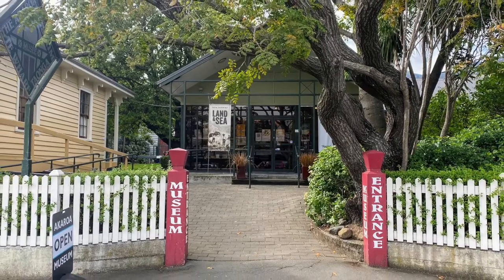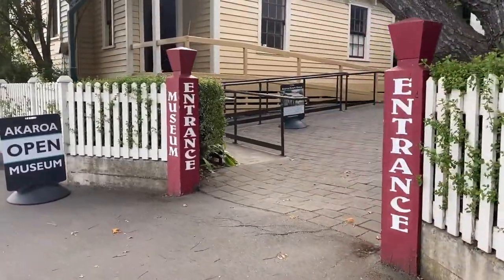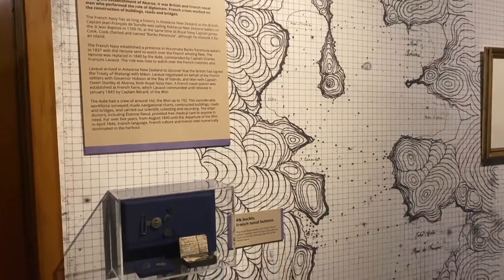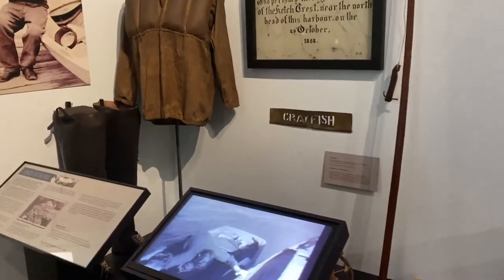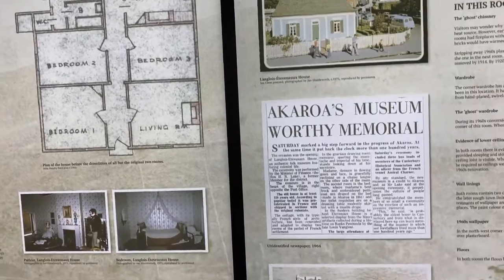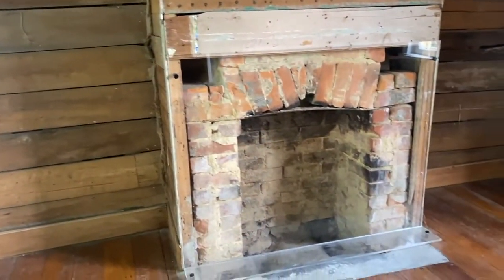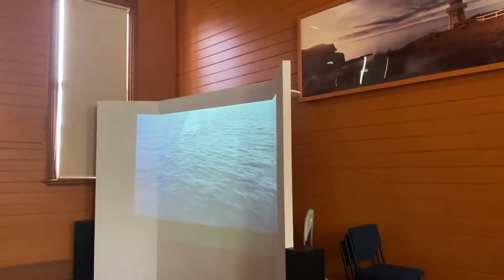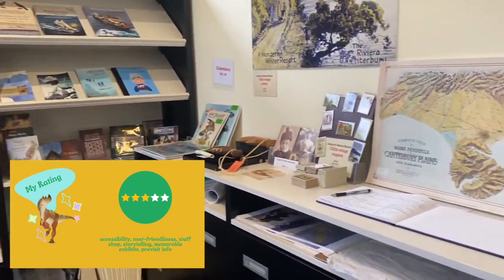Akaroa Museum Tour and Review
This is a tour and review of the Akaroa Museum in Akaroa, New Zealand. In this video, I explain the history of Akaroa and why Akaroa has French names by showing you the Akaroa Museum. This place is one of the best attractions in Akaroa 🐬

The name Akaroa is Kāi Tahu Māori for "Long Harbour" ⚓️

About Ayasaurus🦕
I'm from Aotearoa New Zealand. This channel is dedicated to museum fans! I love museums ever since I was little and ended up becoming a museum professional. Spread the love for museums and visitor experience 💖